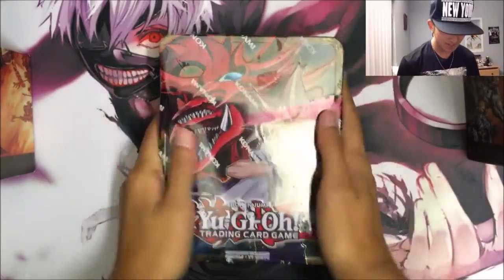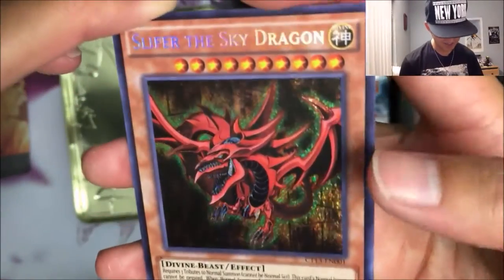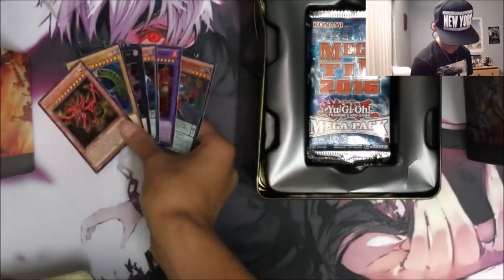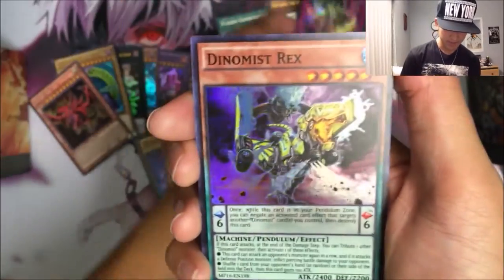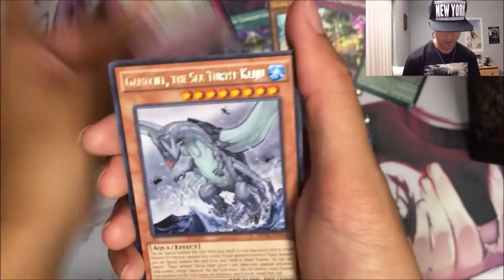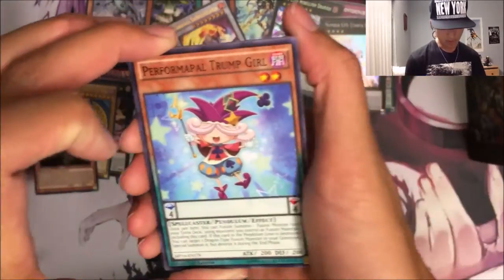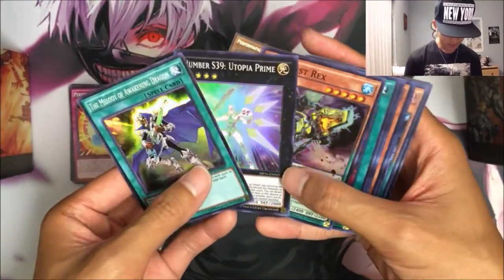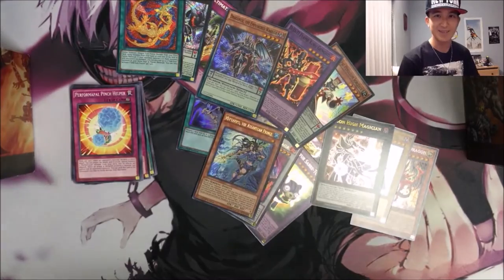Yugioh 2016 Yugi Mega Tin Opening!!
Best mega tins released so far!